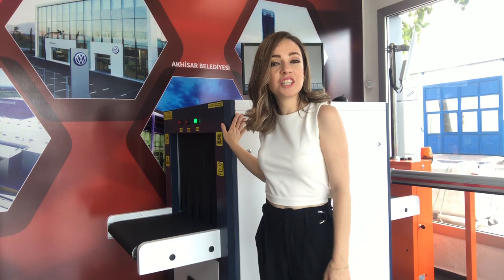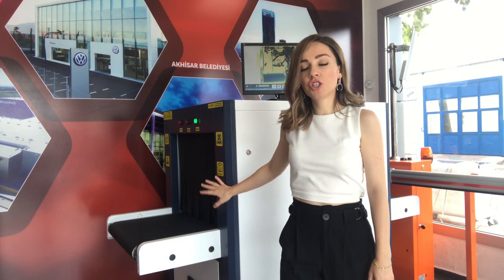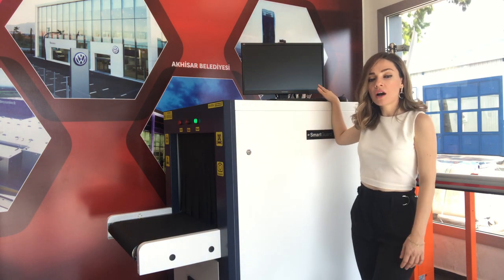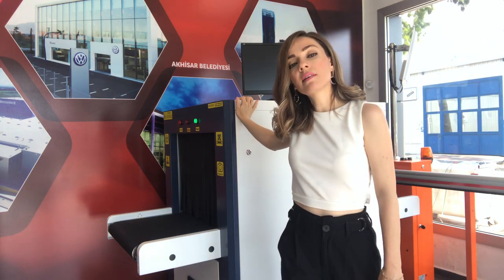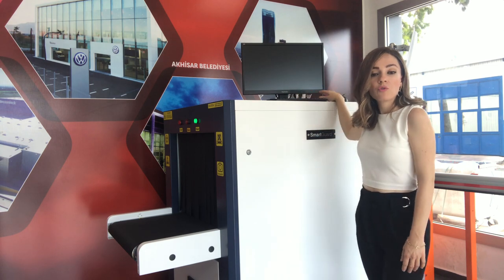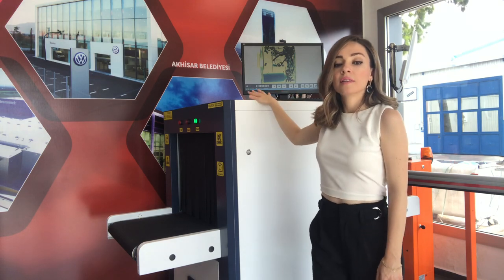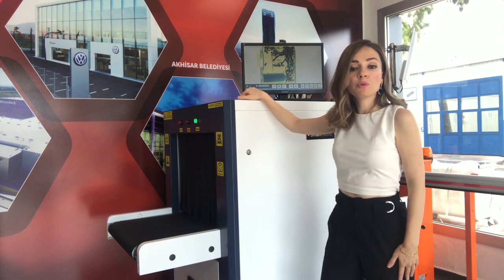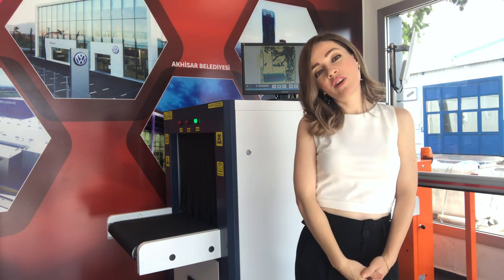Compact solution for all your luggage sizes SG6550 Xray Baggage Scanner - Polimek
scanner.

While the smallest size x-ray scanner such as 5030 are preferred in places where only small handbags are checked, such as shopping malls, post offices, municipalities; Large models such as 8065 and 100100 are preferred in places where large size suitcases and bags will be checked, such as airports and hotels.

The 6550 is a full-size x-ray luggage scanner, and it can be preferred in many locations such as banks, shopping centers, factories.

Our SG 6550 X-ray device has a double lead curtain preventing x-ray leakage and remote access support.

It is equipped with a 140 Kv generator for X-ray imaging, if you wish, the generator power can be increased according to demand.

You can display 4 colors with 140 Kv generator power.

With the X-ray device imaging system software, dense metals, ie dangerous substances such as knives, guns, are circled on the monitor, thus preventing anything from escaping the operator's eyes.

In Ahmet Adnan Saygun Art Center, one of the most important locations of İzmir, 6550 C x-ray devices are used together with 18 zone walk through metal detectors.

If you can't decide which x-ray scannet to use, our collegues are just a phone call away to help you.